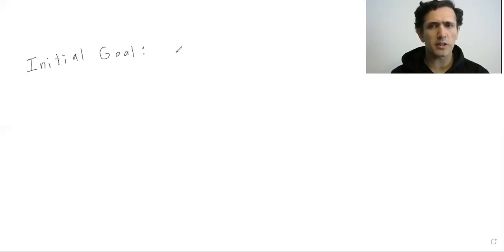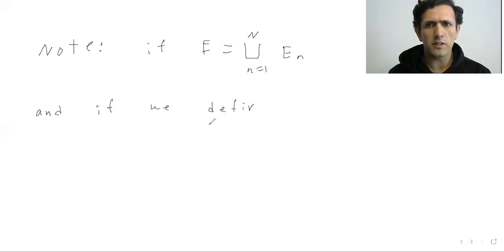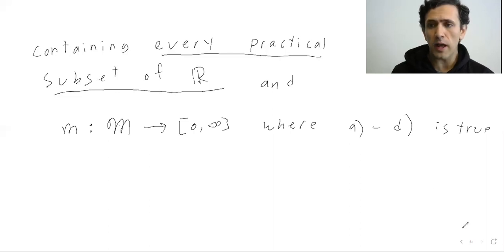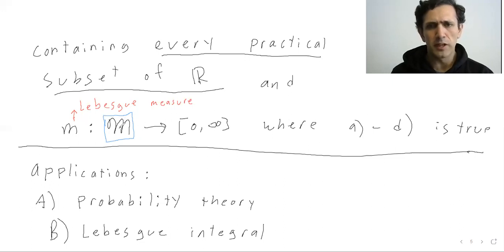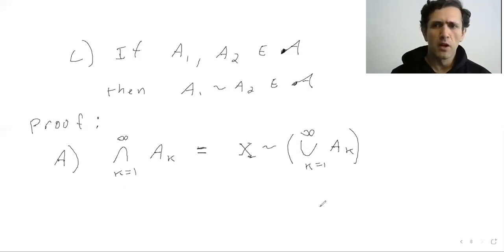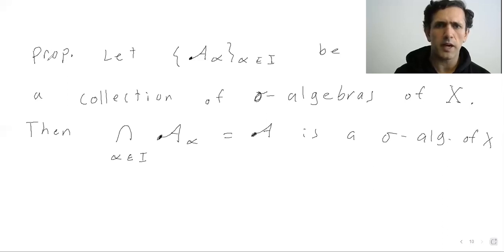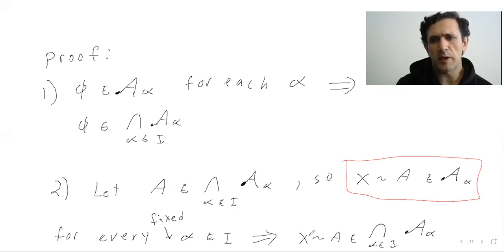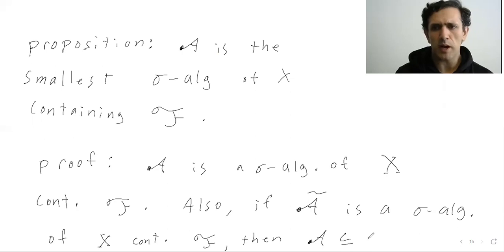Introduction and sigma algebras